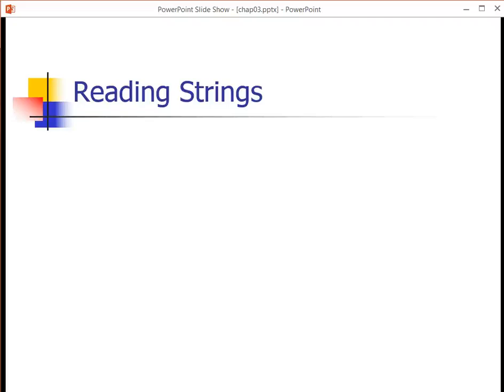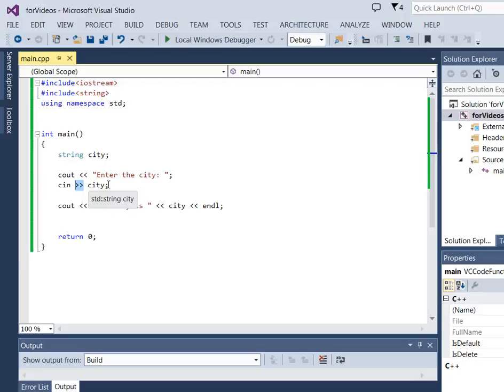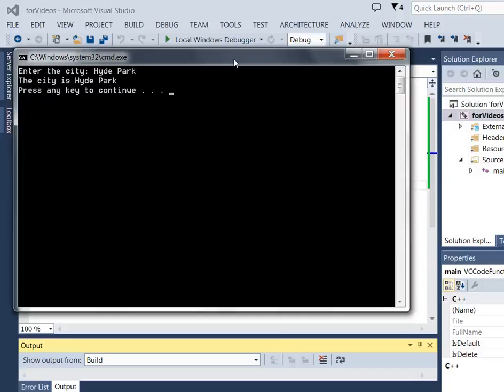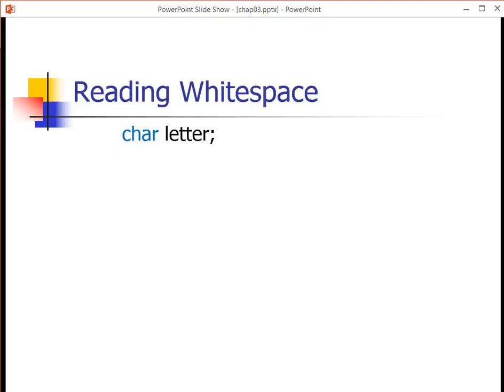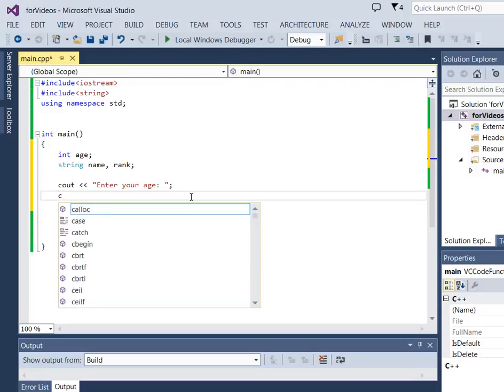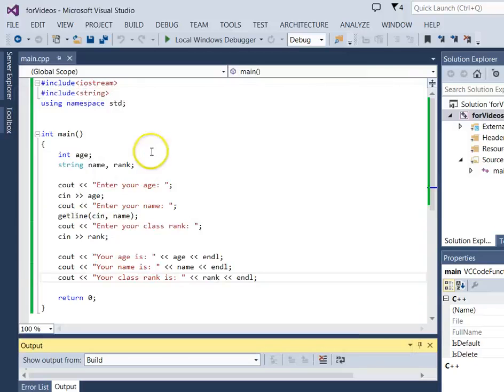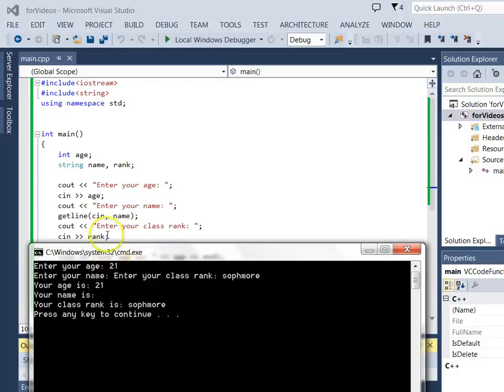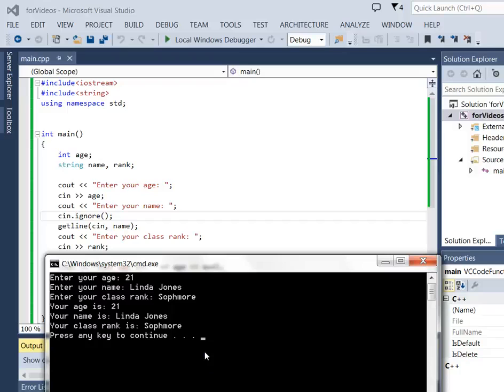Working with Strings, Using getline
Discussing using getline in c++